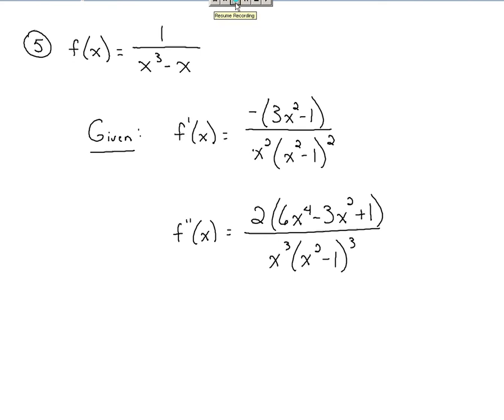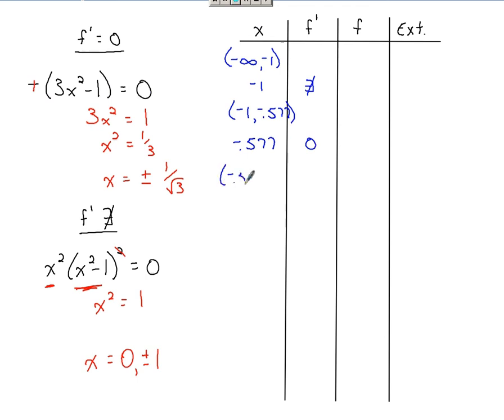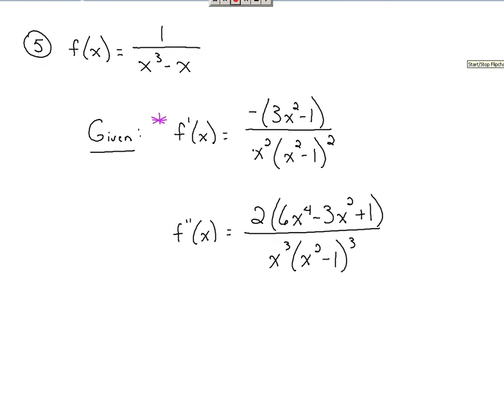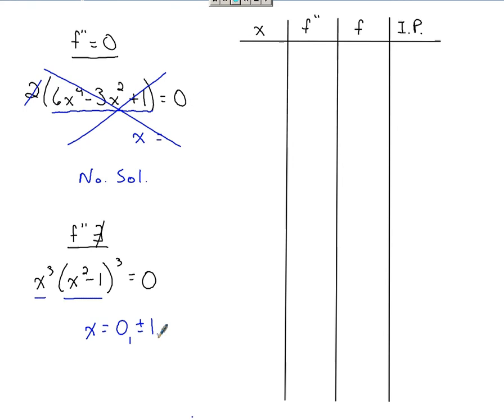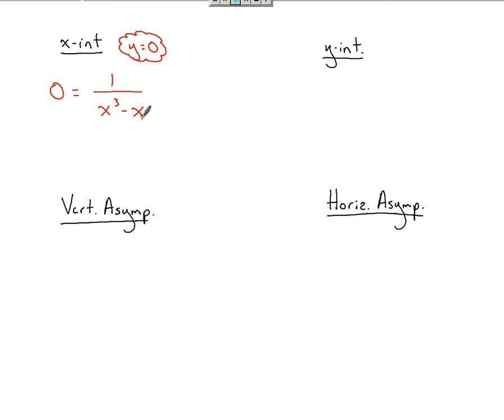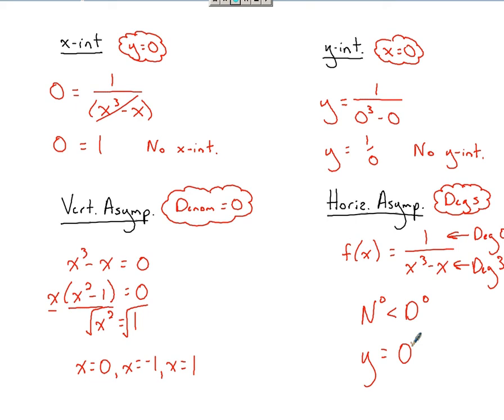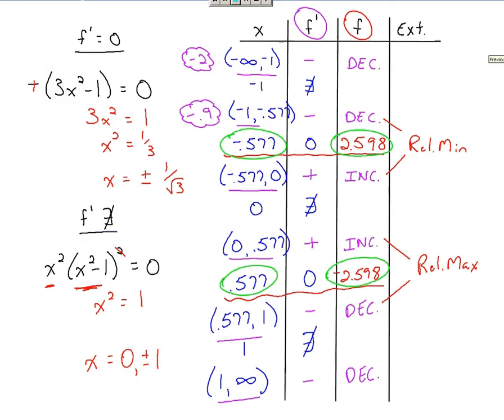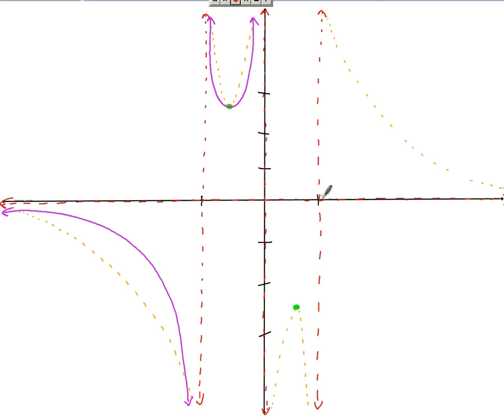Calculus - How to Sketch the Curve of a Function (2nd Example)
This example demonstrates how to use information provided by the first derivative and second derivative as well as reviews how to find intercepts and asymptotes to sketch the curve of a function.